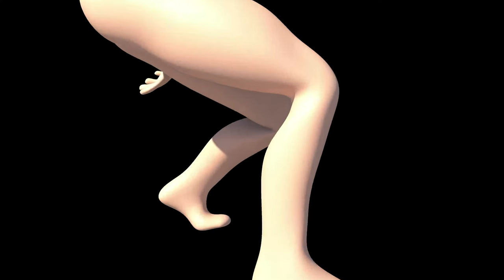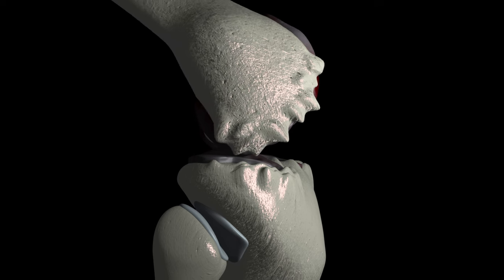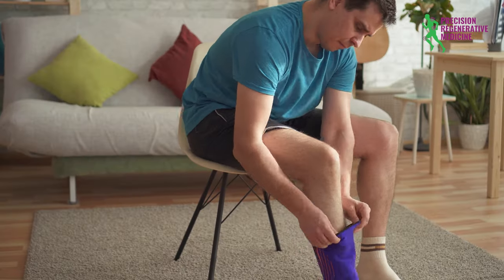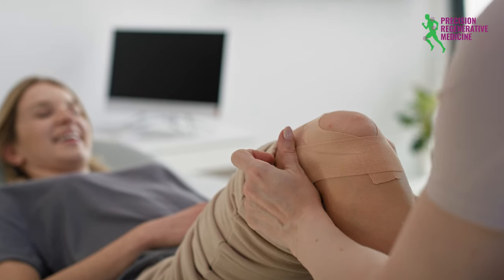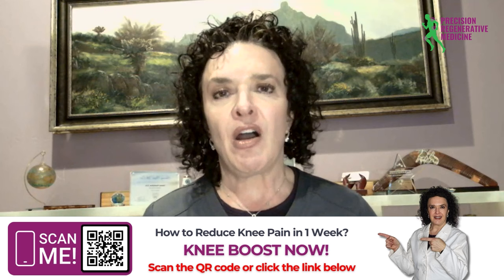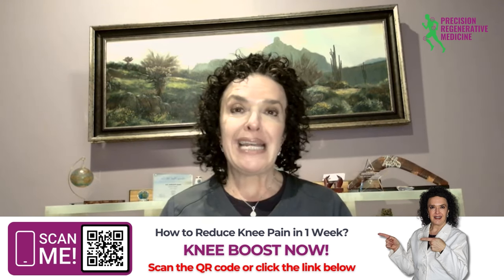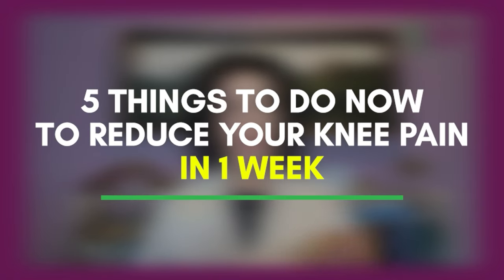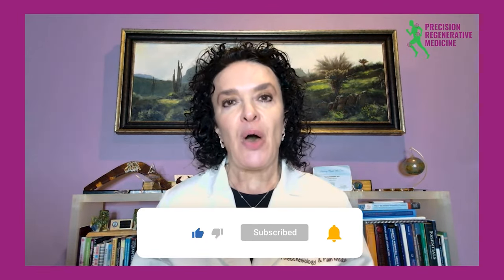Three Knee Braces You Must Know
Is knee pain slowing you down? Don't suffer! Here are 3 effective knee braces to get you moving again.

Discover the magic of KT Tape, pull-on sleeve braces, and medial unloader braces. Find the perfect fit for YOUR knee pain!

Infrared Light Therapy
KT Tape
Performance and Recovery Knee Sleeve
Medial Unloader Brace for Meniscus and Medial Knee OA
Sharper Image Compact Sport Power Percussion
Heal Your DIsc End Your Pain BOOK
iNCREDIWEAR Shoulder Recovery Sleeve
iNCREDIWEAR Back Brace
iNCREDIWEAR Elbow Sleeve
iNCREDIWEAR Hip Brace
iNCREDIWEAR Wrist Sleeve
Garden of Life Protein
Moringa Leaf Powder
Blender Bottles

Chapters:
00:00 – Intro
00:50 – KT Tape
01:49 – Knee Sleeve
03:17 – Medial Unloader Brace
04:24 – Conclusion
05:05 – Knee Boost System

Here's where to find KT Tape

Here's where to find the performance and recovery knee sleeve

Here's where to find the medial unloader brace for meniscus and medial knee OA